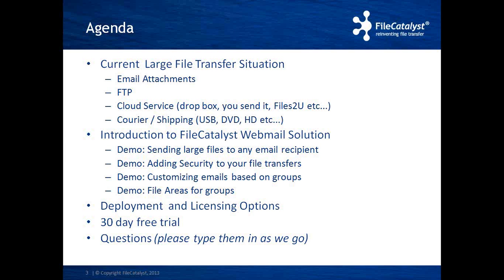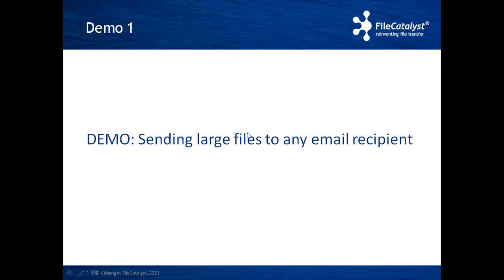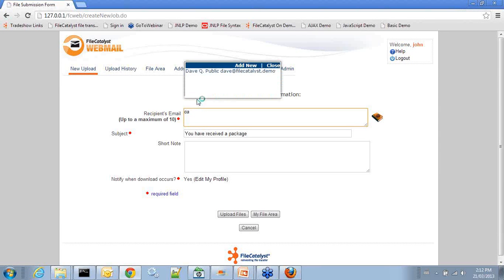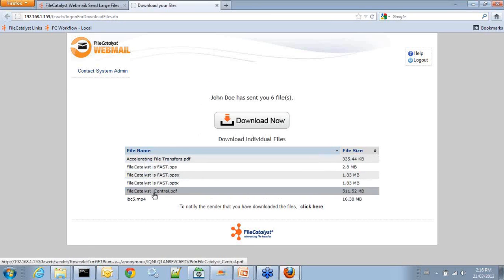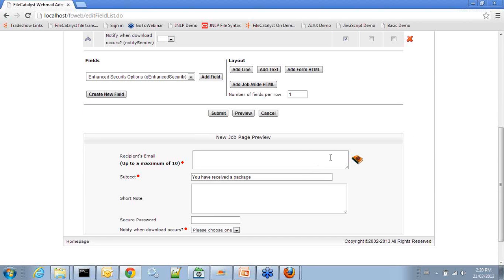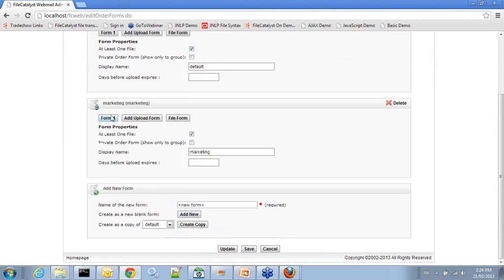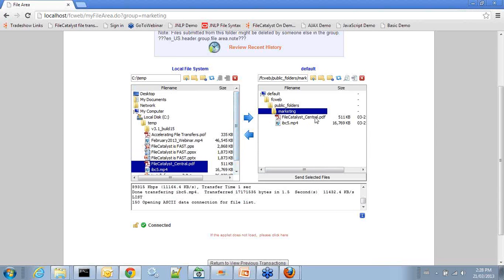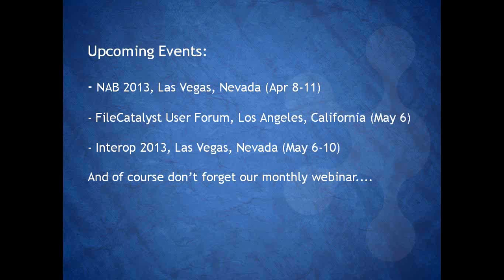Solving the Challenges of Sending Large Email Attachments with FileCatalyst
Our March Webinar will explore why traditional file transfer methods often fail and why moving your file transfer process to the web may be an ideal solution. A demonstration of a complete web-based transfer portal will also be presented.